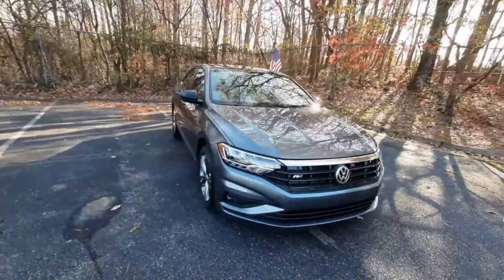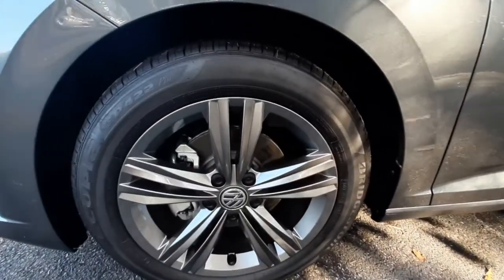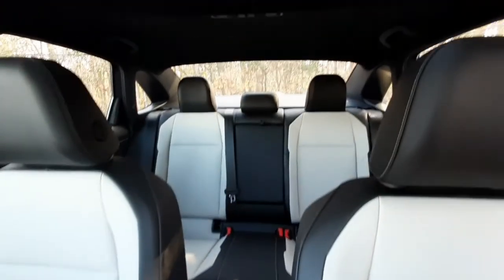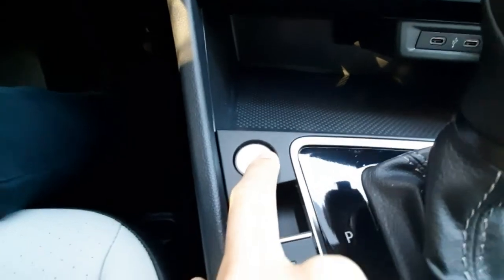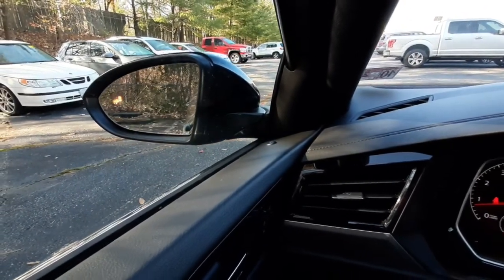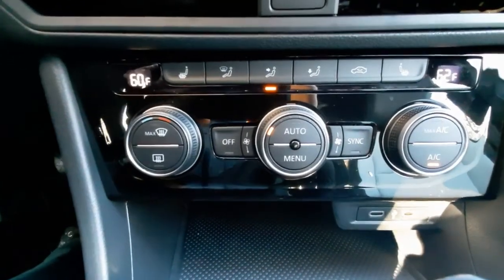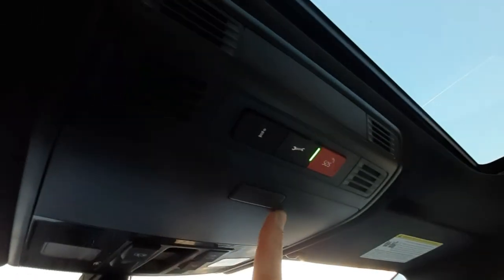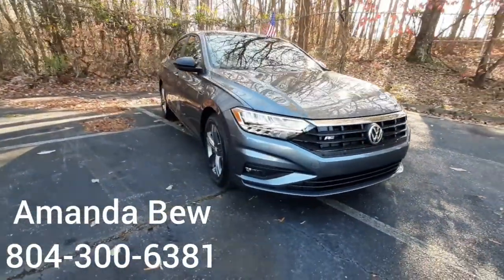2020 VW Jetta R-Line